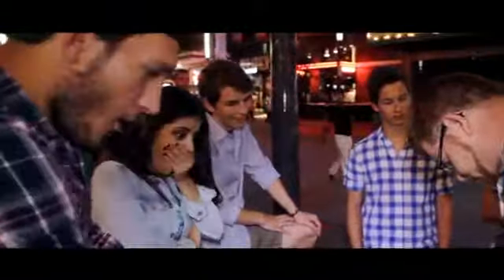On Off Finger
cool effect